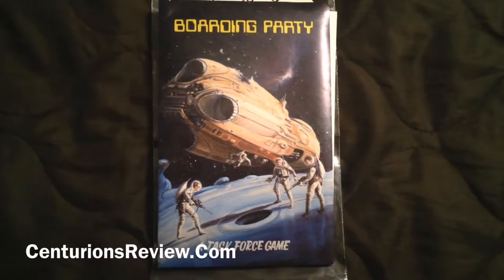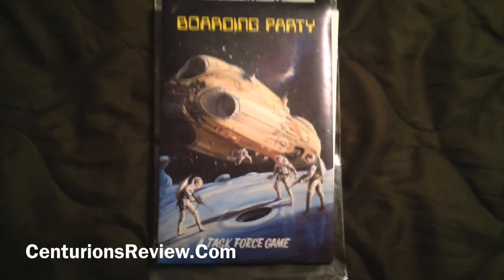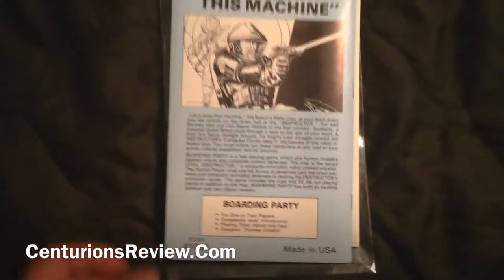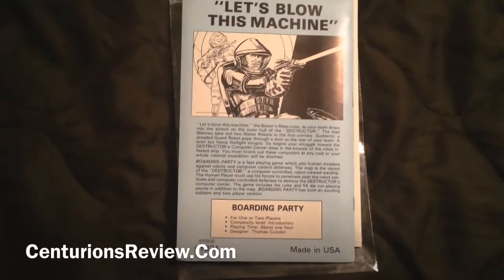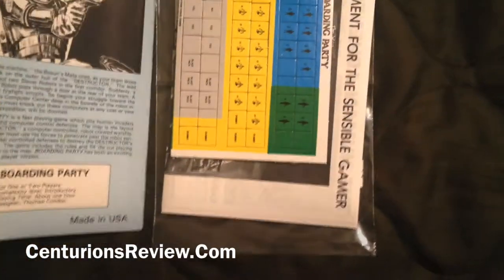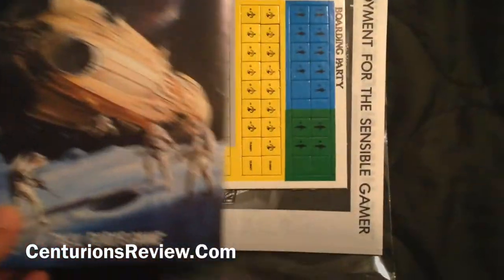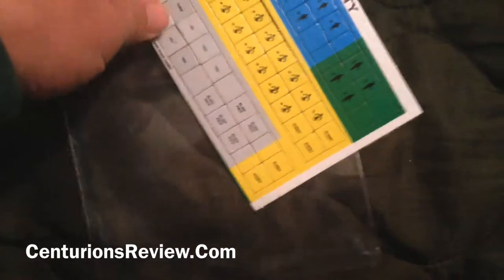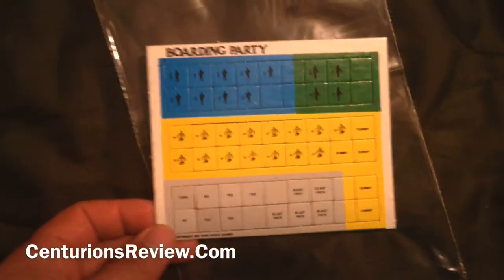Boarding Party Task Force Games 60 Second Unboxing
A quick unboxing of the microgame Boarding Party from Task Force Games.  This can be played solitaire or multi-player.